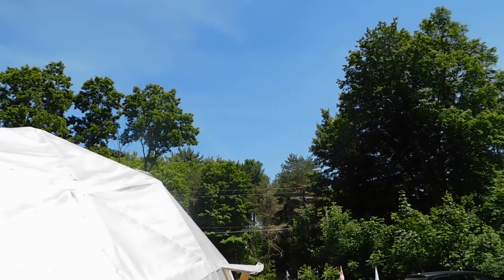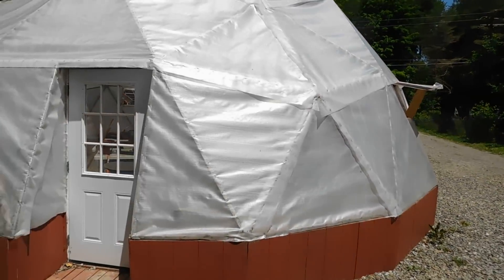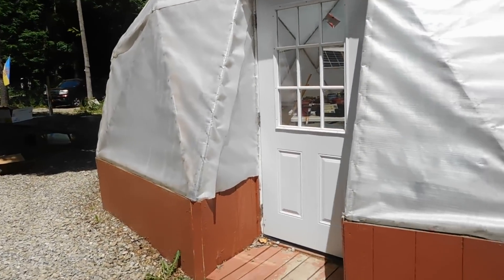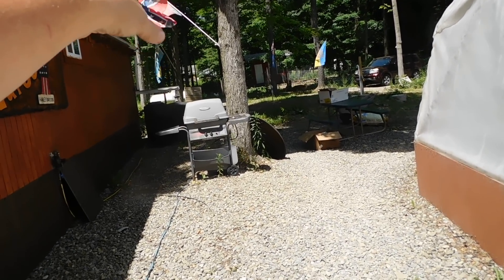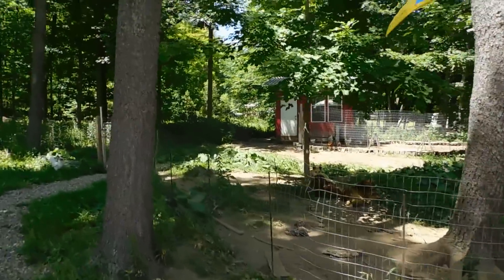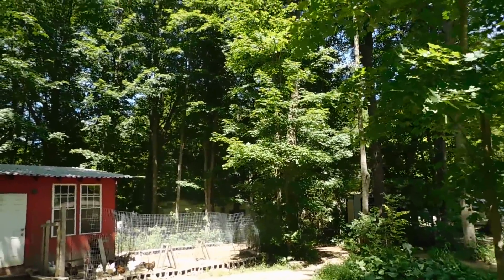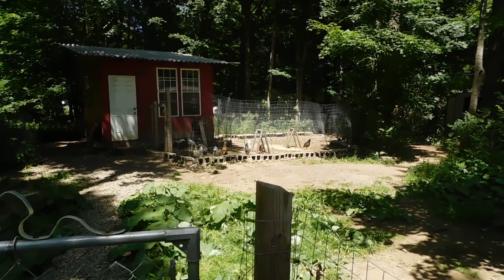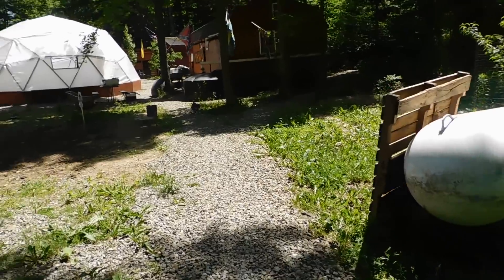A easier way to water the gardens updates on getting the water in. And Margie's is here now.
And showing you the pluming updates so mom and Becky have water to there place. And we have Margie's camper here as well.